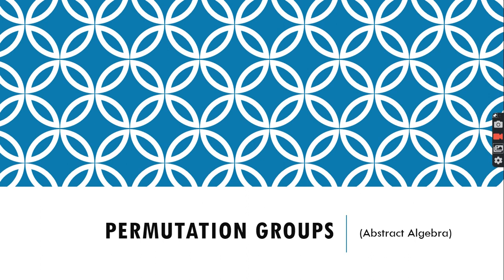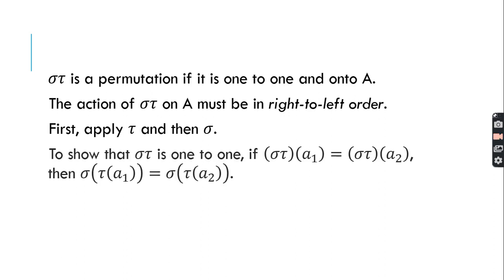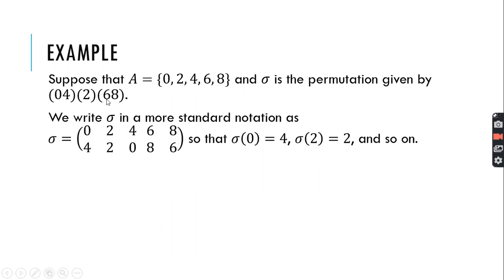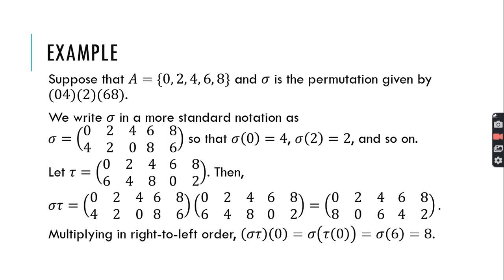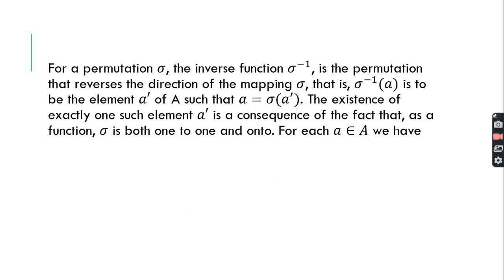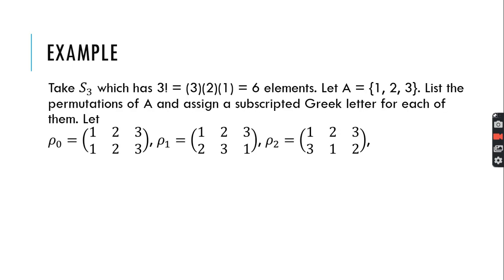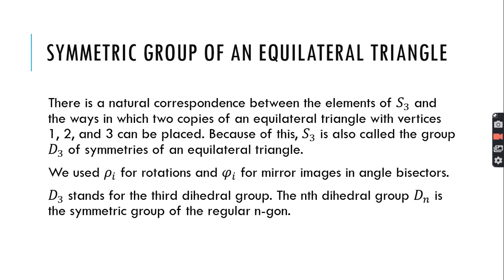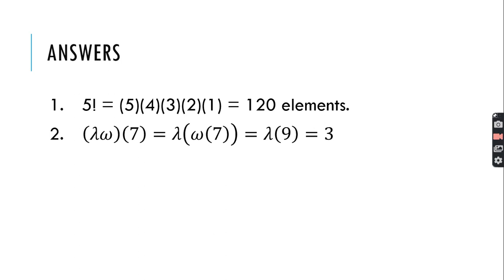PERMUTATION GROUPS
This video lesson expands your knowledge of groups as they apply to permutations.